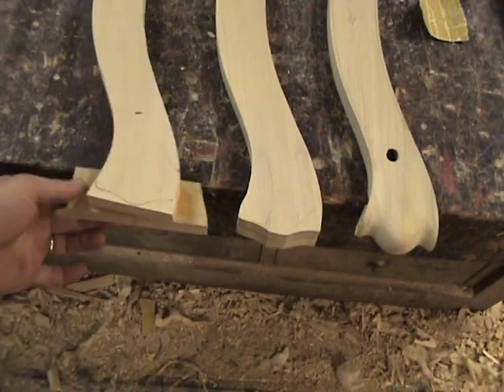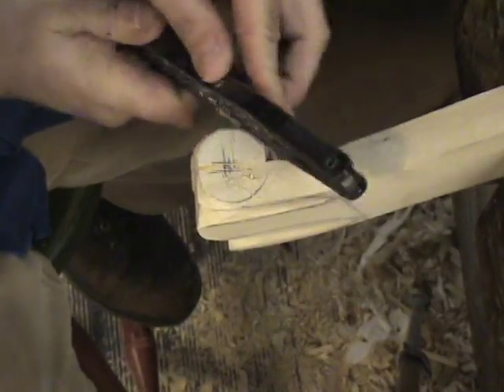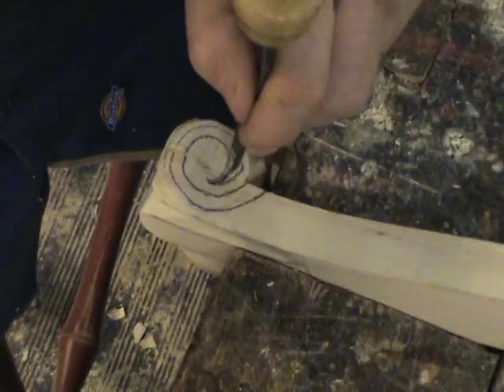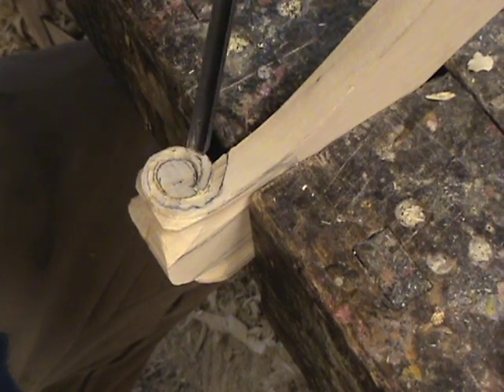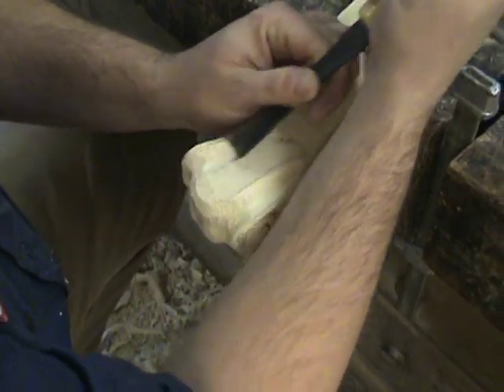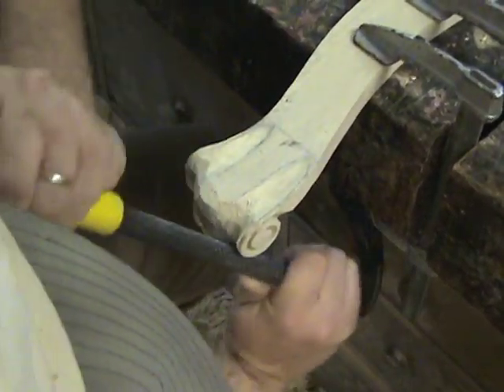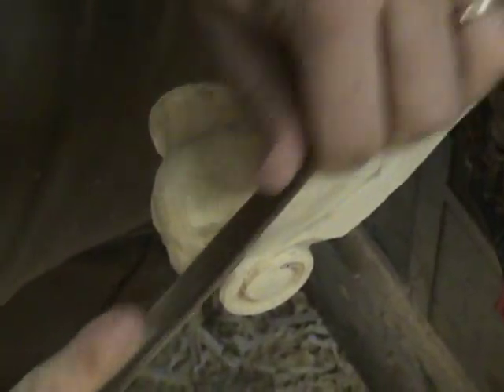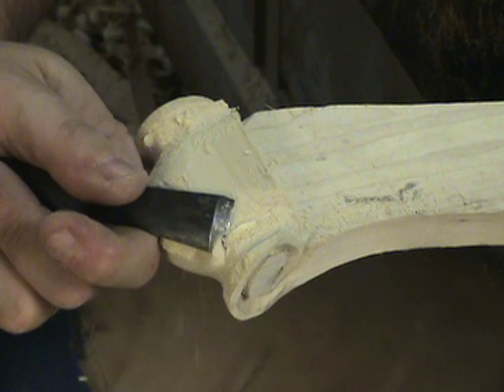Carving a knuckle for a Fan Back Windsor Chair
Showing how I carve the knuckles on a  Fan Back Windsor Chair.
I discuss the tools I use and show step by step how I use them to create the carved knuckles on a windsor chair.